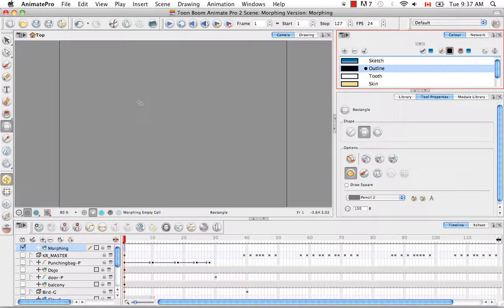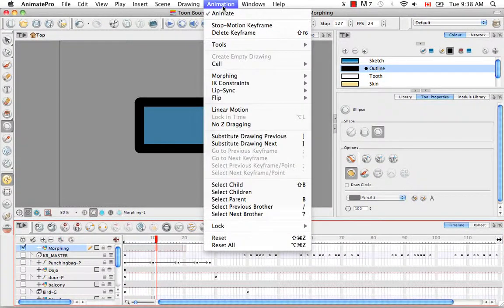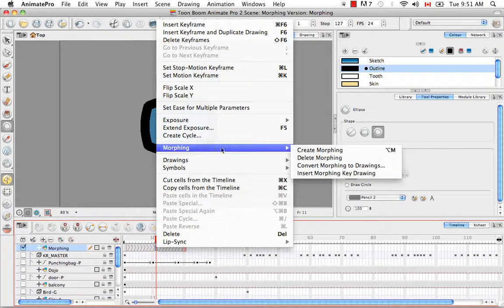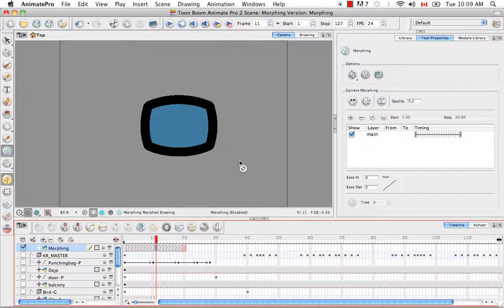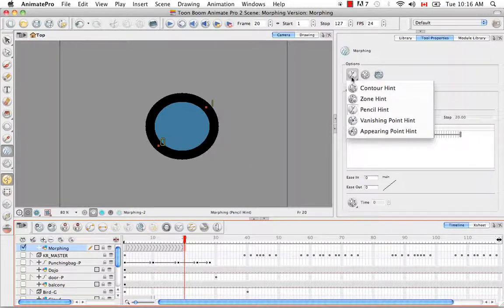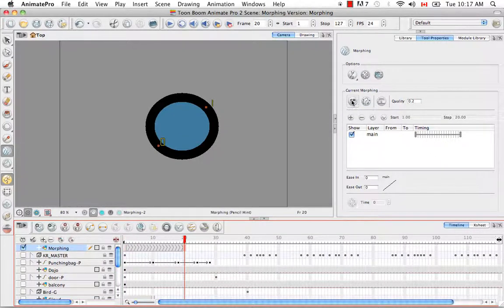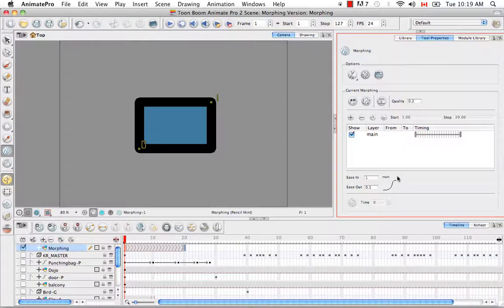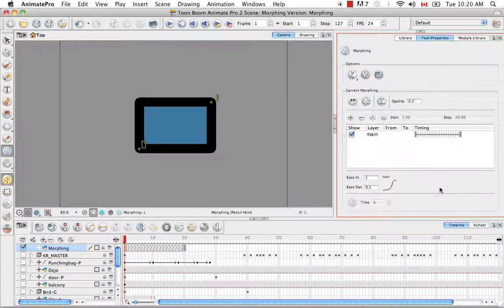95. Animate - Animate Pro Tutorials: Creating a Basic Morphing Sequence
Creating a Basic Morphing Sequence